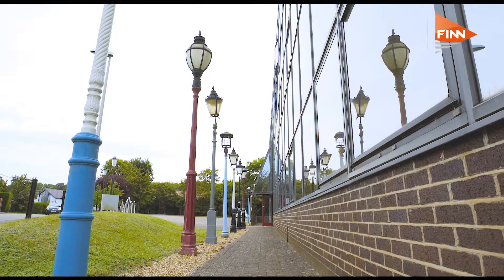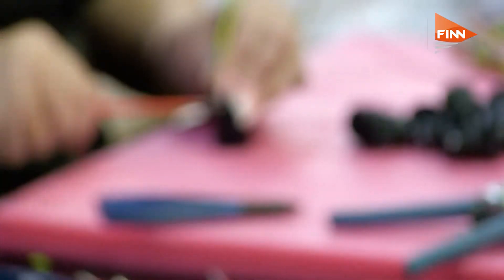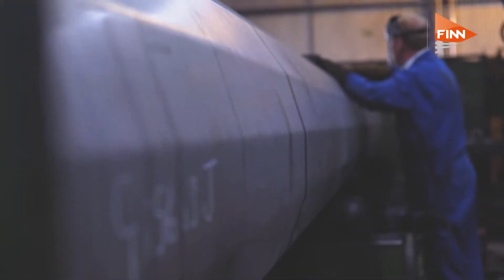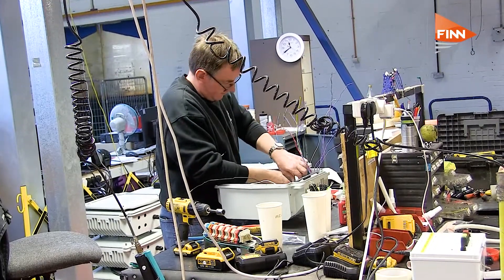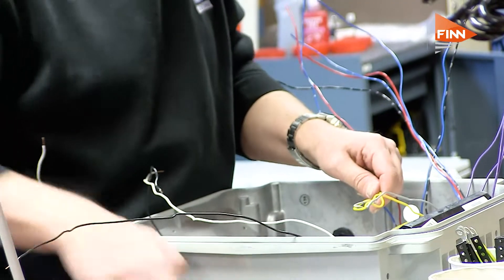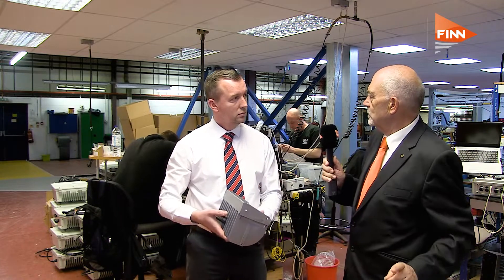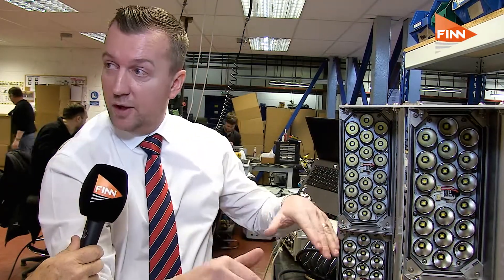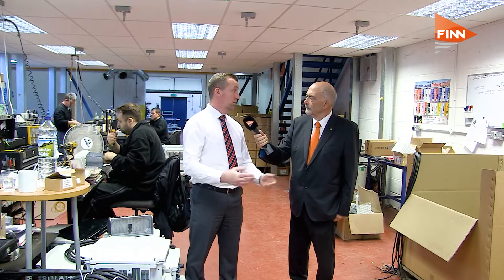CU Phosco Lighting - FL800R Airport Floodlighting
Our FL800R LED FLOODLIGHTING SYSTEM provides an innovative new approach to floodlighting. To see how it is made here in the UK please watch our film.